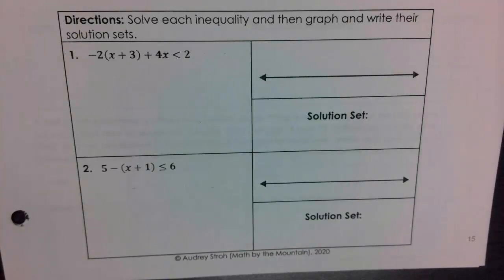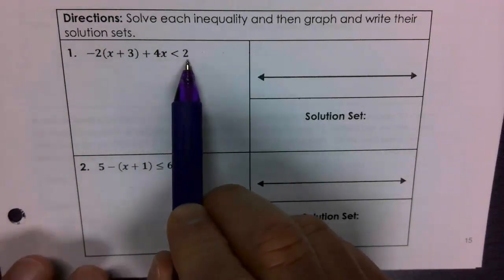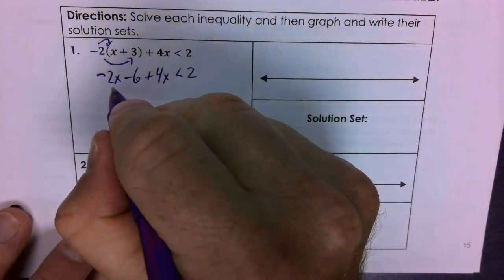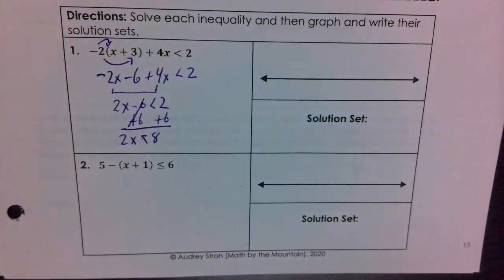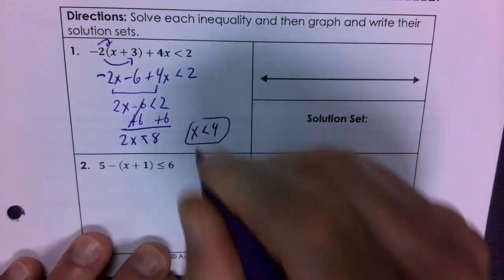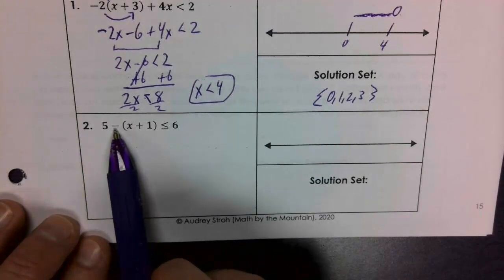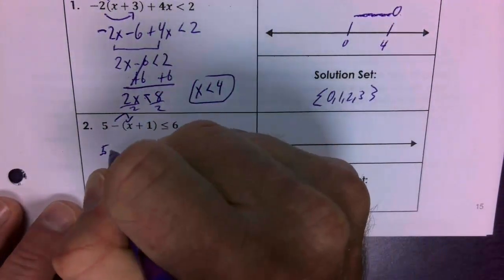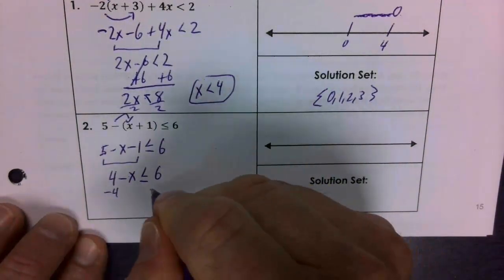Solving and Graphing Multi step inequalities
Guided notes for solving and graphing inequalities.